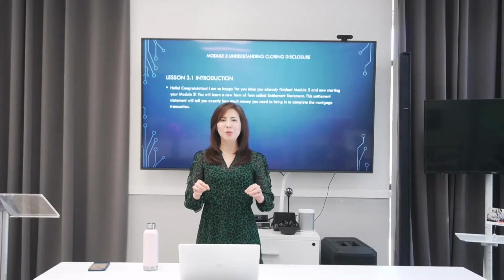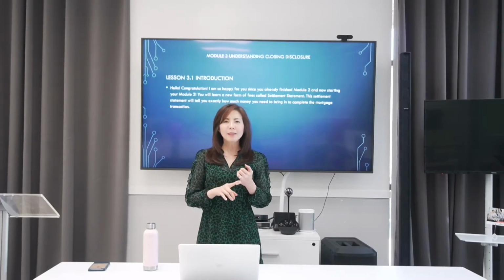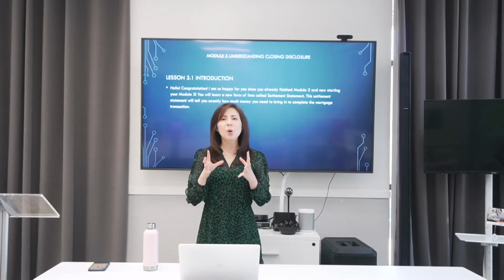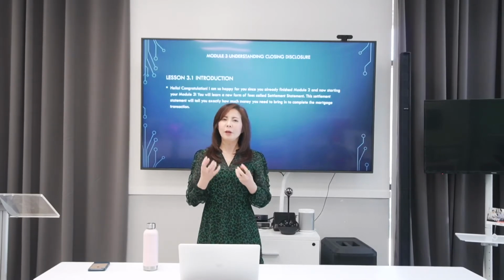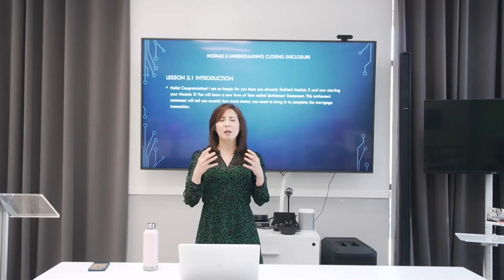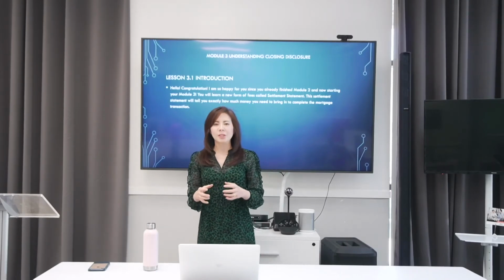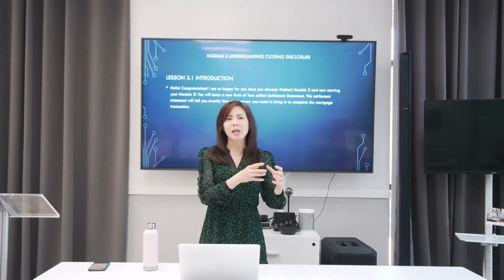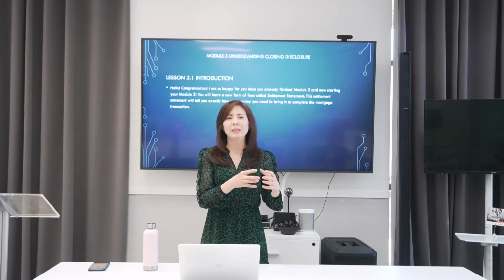Module 3 Lesson 1